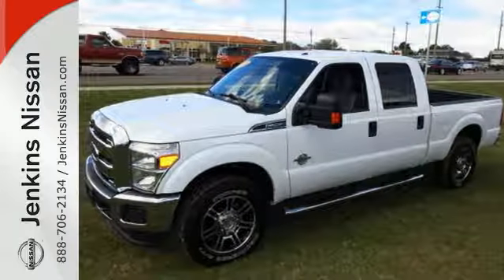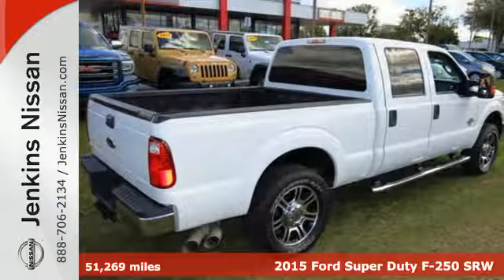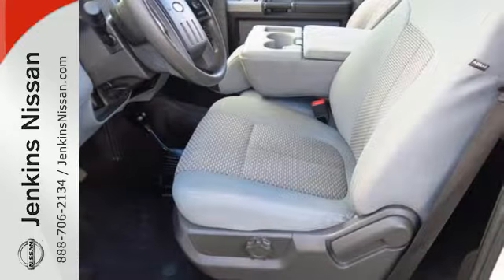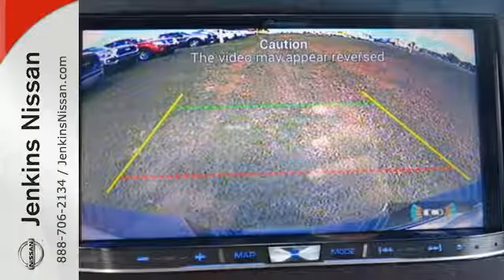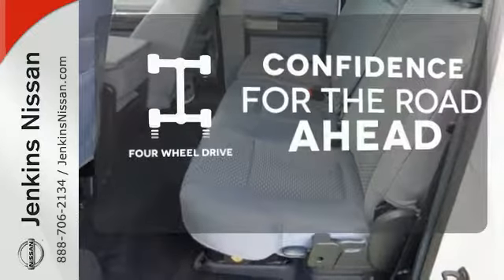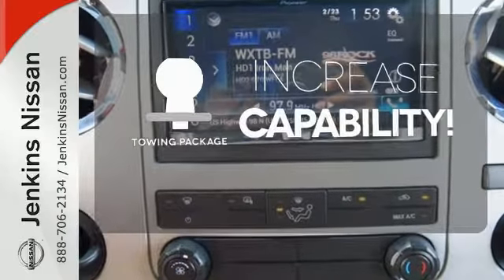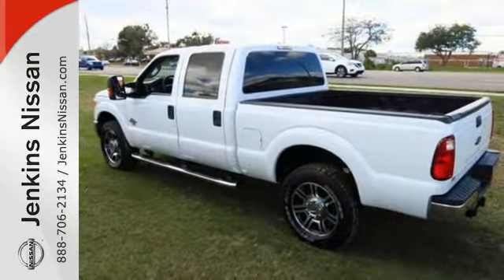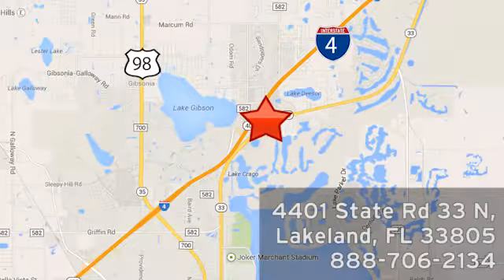Used 2015 Ford Super Duty F-250 SRW Lakeland FL Tampa, FL 17T71B - SOLD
Year: 2015
Make: Ford
Model: Super Duty F-250 SRW
Trim: 4WD Crew Cab 156 XLT
Engine: 6.7 L 8 Cyl. Cyl.
Transmission: Automatic
Color: White
Interior: Gray
Mileage: 51269
Stock #: 17T71B
VIN: 1FT7W2BT6FEB31803
This 2015 Ford Super Duty F-250 SRW XLT will sell fast Bluetooth, Satellite Radio, Please let us help you with Finding the ideal New, Preowned or Certified vehicle. USED NISSAN SAVINGS -Must finance with one of our lenders or lose $500 of the discounted price. Out of state pricing may vary and will be assessed a convenience fee of $185 for title processing and tag work. Sales Tax Title License Fee Registration Fee Finance Charges and $799 Dealer Fee are additional to the advertised price. We make every effort to have accurate pricing but occasionally mistakes occur. Please call if you have any questions.

Address:
401 State Rd 33 N